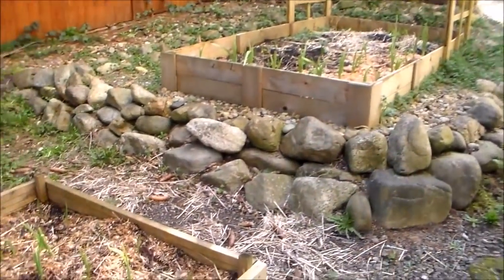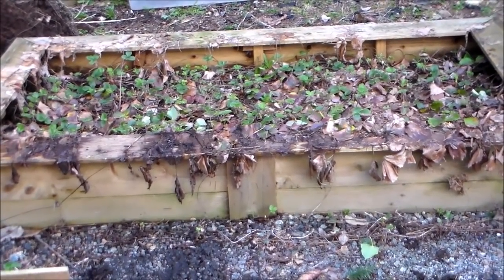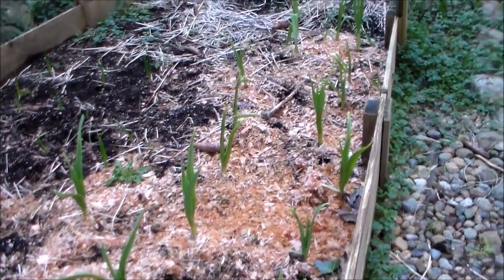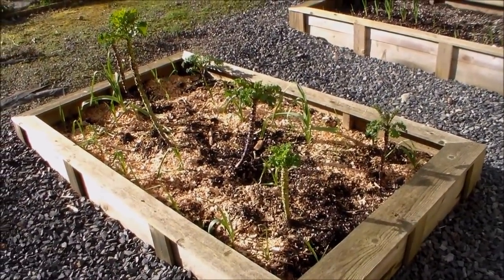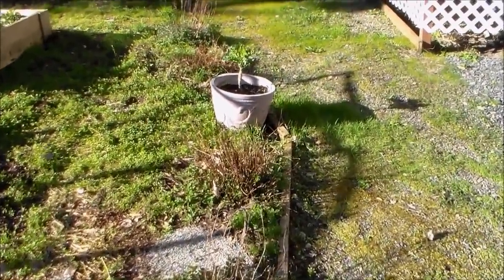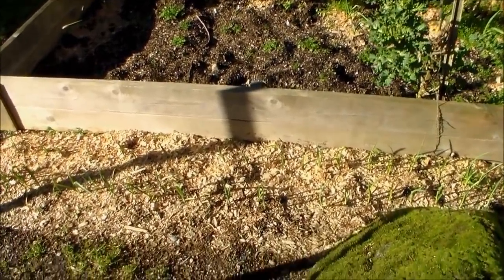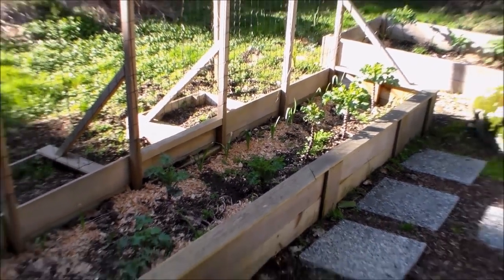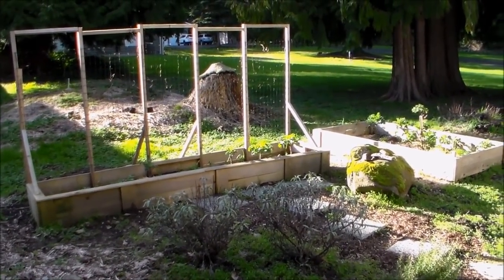Garden Tour March 2017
If you make a purchase, I can get commission! Thank you!